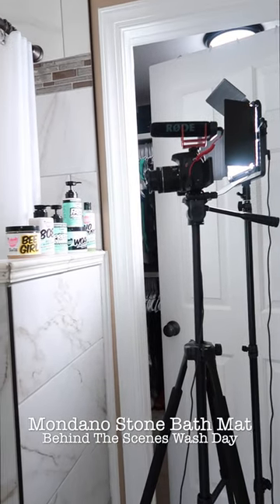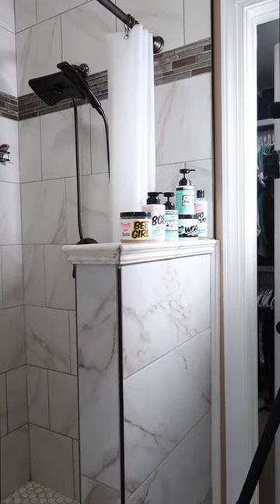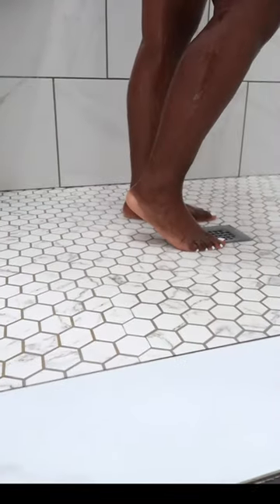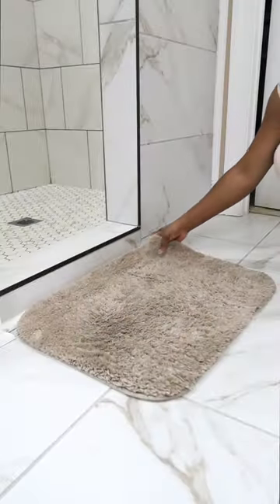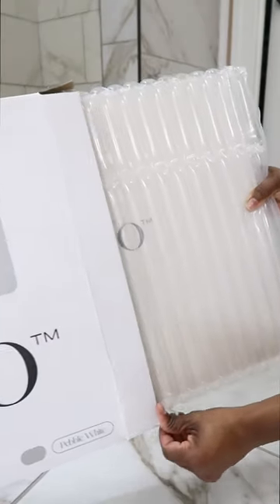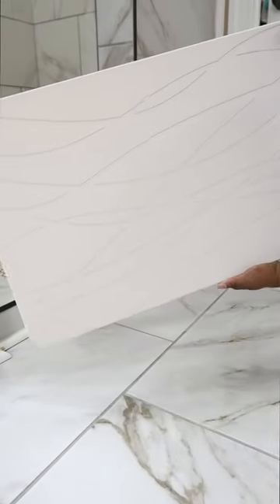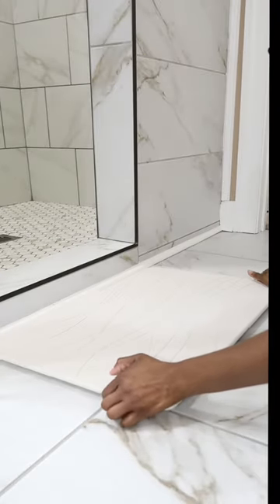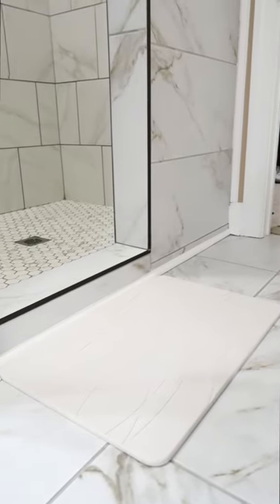The Ultimate Stone Bath Mat for Shower Content Creators!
Hey everyone! The Bath stone mat from Mondano Home is so unique and innovative!